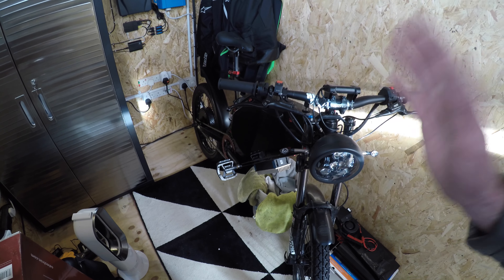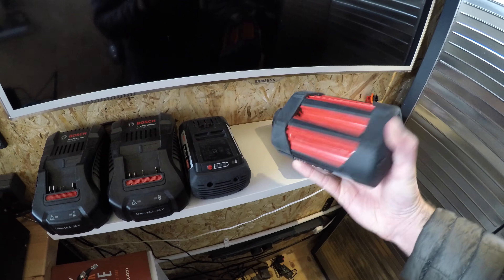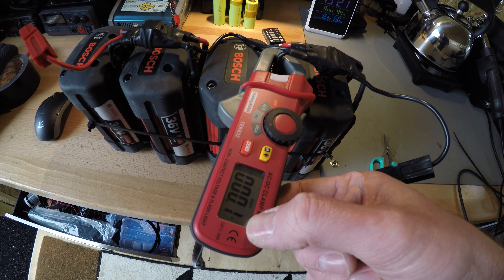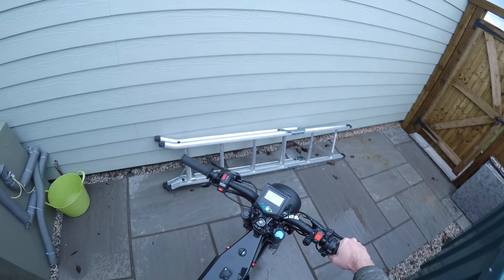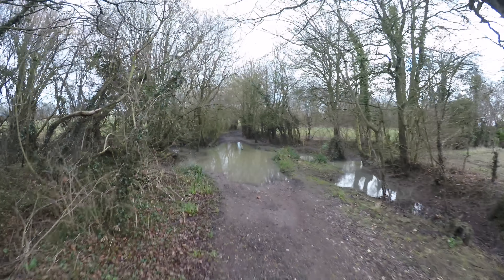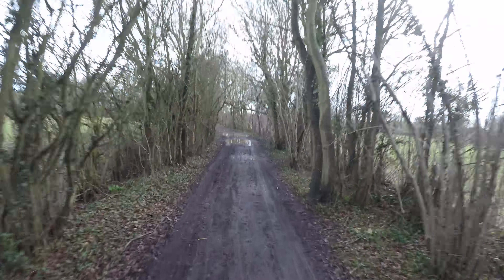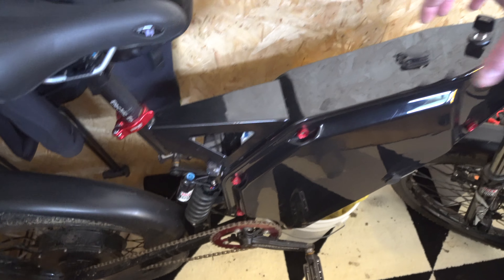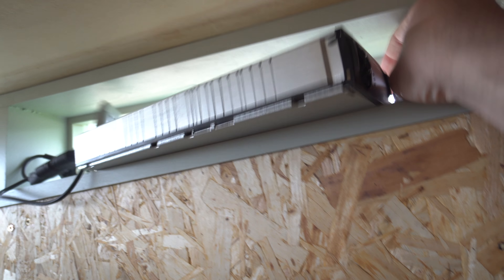WHAT NOT TO DO ON A HIGH POWERED EBIKE!!!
It’s not about the water!

We can get a lot more ebike stuff so if you see something in the video that isn’t in the website then drop us an email at